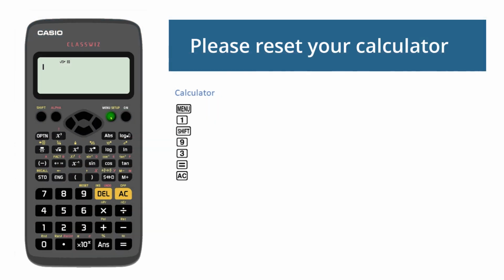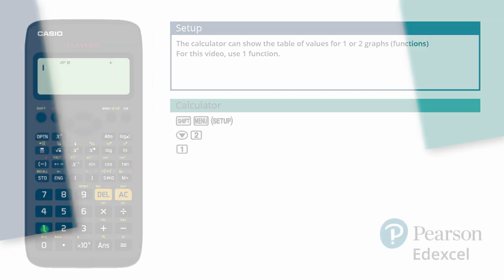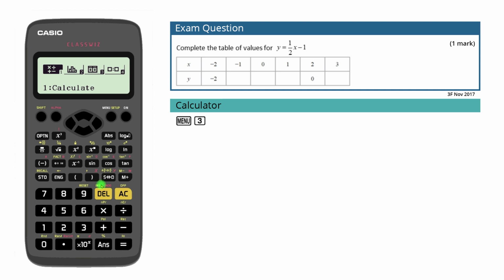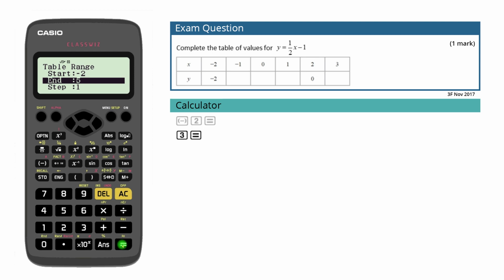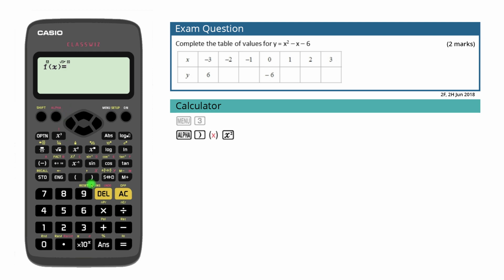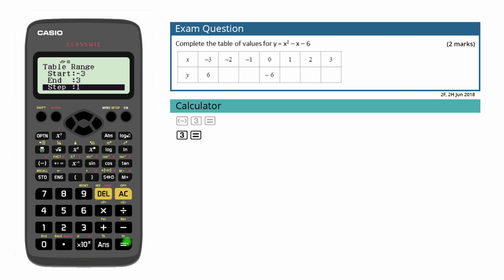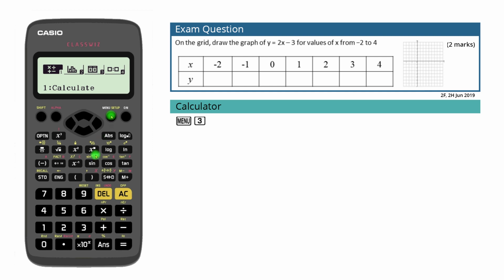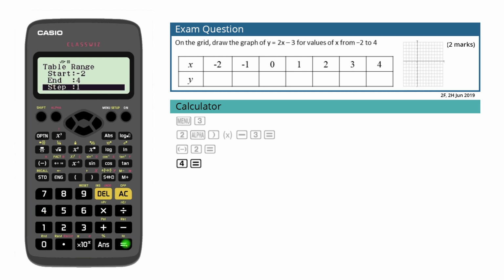GCSE Maths - Using your calculator: #6 Graphs Tables